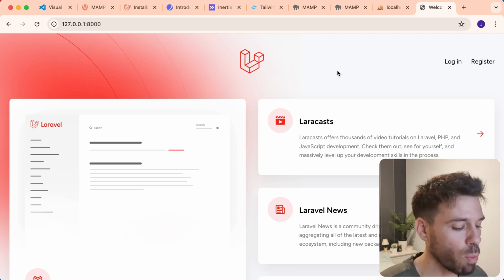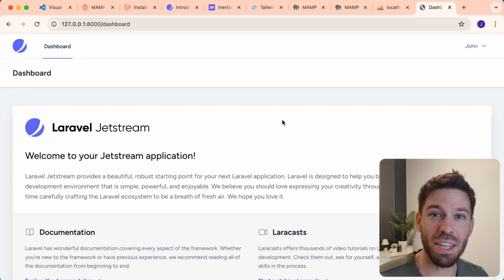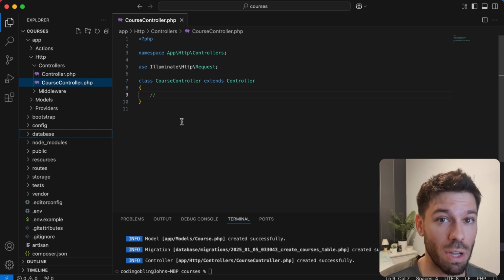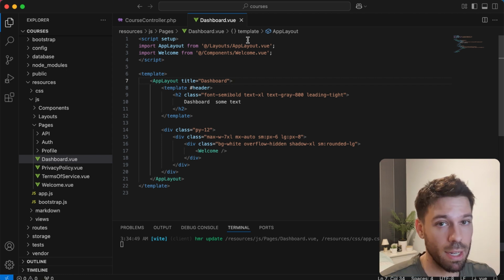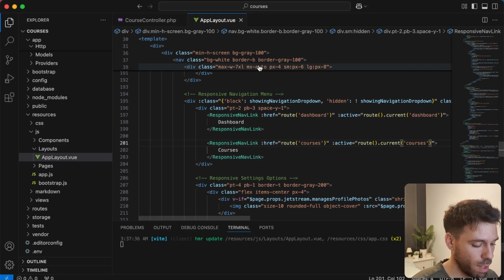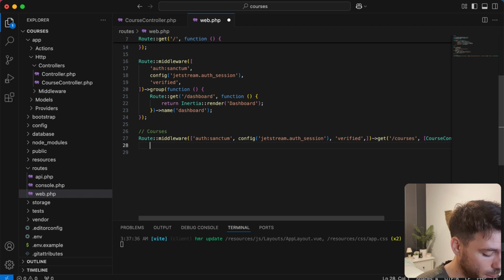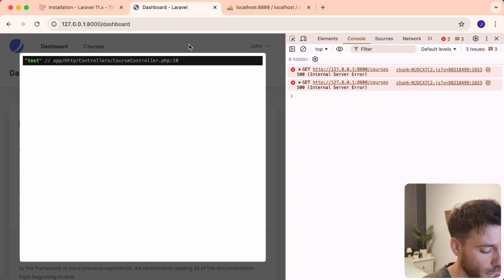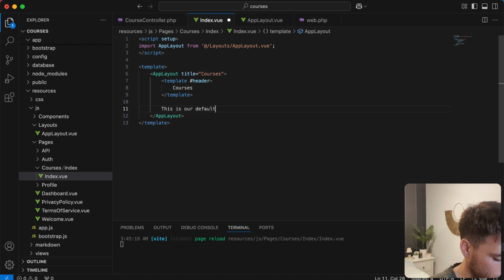Laravel 11 Full Course 2025: Creating your first page the Laravel way [Lesson #3]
In this video we are going to create a new page in our Laravel web application. This will help us get familiar with how Laravel works.

Steps
The first thing we will do is create a new user account on our Laravel Jetstream app. We were expecting to be met by an email verification screen as we had checked this option when setting up our application with the Laravel installer. However we were not met by this due to the lack of implementation of the MustVerifyEmail contract in our User model. This is not an issue however as we were going to disable this feature temporarily anyway. So head to the fortify.php file in the config folder of your project and comment our the Feature::emailVerification() feature. With email verification disabled we can now access our dashboard page within our user account.

We are now going to create our first page. This page is going to be a course creation page. The purpose of this is to see how things work in Laravel. But we will be making use of this page in future lessons.

We are now going to run a command to create a Model, Migration and most importantly a Controller. So run the command:

- php artisan make:model -mc

You will be prompted to give your Model a name. We are going to call ours Course. Now you have your Model, Migration and Controller. We are only worried about using the Controller in this video but will make use of the Model and Migration in future videos. Our Controller is where we can return data to our pages.

We are now going to head to our AppLayout.vue file and create navigation links to our new page (which does not yet exist). The easiest way to achieve this is by copying and pasting existing NavLink and ResponsiveNavLink components and replacing the details with those of our new route. Bear in mind our new route has not been defined yet, so we expect to see a ziggy error in our browser console. Now we can define our route in the web.php file in the routes directory. This route is going to use the 'get' http method and we will use the same middleware that is found on the dashboard route. We need to also give our route a path and tell it which controller and controller method it is going to look for. We are going to use 'index' which we will define in our CoursesController shortly. Give your route a name too.

We are now ready to create our index method in our CoursesController. The purpose of this method is to return our Vue.js view to our browser. We need to use Inertia.js to help us do this. You can see exactly how to do this at 17:04 in the video. Once we have created the index method we can create our Vue.js view.

In the resources/js/Pages folder we want to create our Vue.js page. We are going to create folders to keep it tidy and not get confused. We will structure this like so: Courses/Index/Index.vue. Now we can start coding our Index.vue view. We will make use of the AppLayout component, which has a named slot (header) and a default slot for our main content. Once this file is created, save it, and we can now navigate to it using the navigation menu item!

00:00 - Recap
00:15 - Creating new user account
00:45 - Temporarily disabling email verification
04:00 - Creating our Model, Controller and Migration
08:00 - Install Vue extension for VS Code
09:27 - Adding link to our page (that doesn't yet exist) in AppLayout.vue
12:50 - Creating our route in web.php
17:00 - Creating our controller method
18:55 - Create our Vue.js view